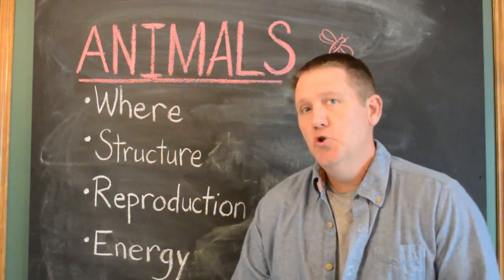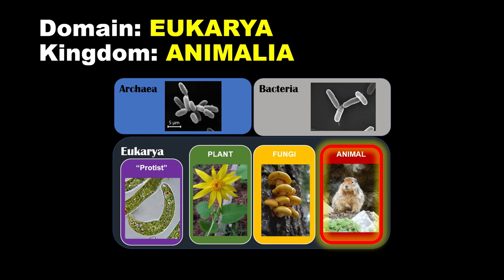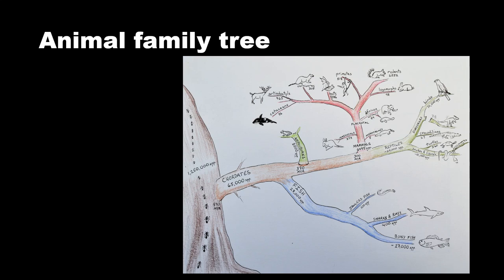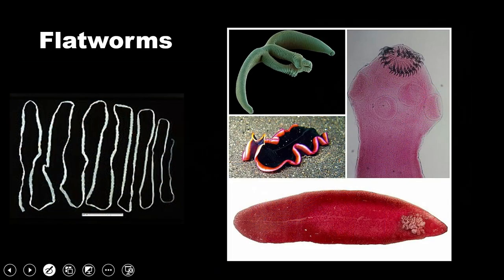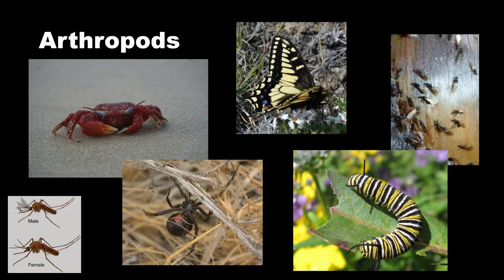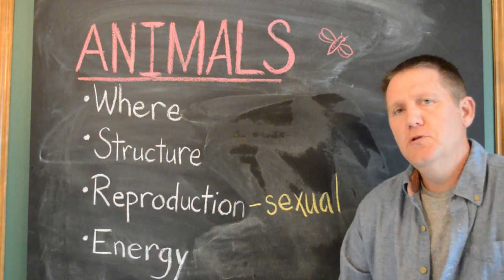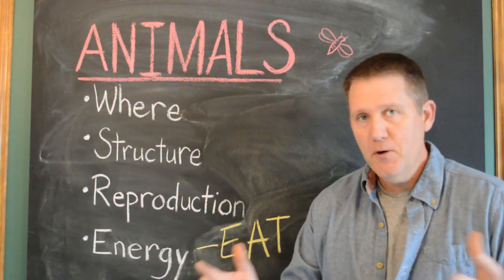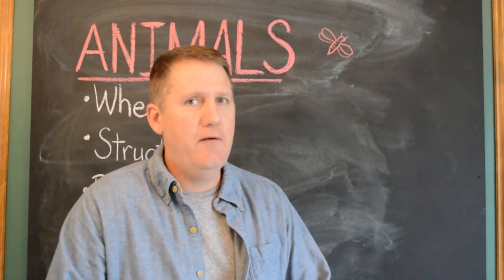5g Animals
Introduction to the Animal Kingdom.  This includes where they are usually found, their cell structure, how they reproduce and how they obtain energy.  Their role in human life is emphasized.

0:00 Introduction
1:24 Where animals are found
1:40 Structure
2:33 Overview of major groups
6:16 Reproduction
7:18 Energy/food sources
8:12 Wrap-up

Image credits:
Most are from Wikimedia Only file names are given to fit credits in description.
"Male (casual) Homo sapiens" and "Female (formal) Homo sapiens" and "Ovum" and "Sperm" and "Fertilized egg" are by DataBase Center for Life Science (DBCLS)
"Human embryo 6 weeks after fertilization" by lunar caustic  (Wikimedia /File:Human_Embryo_-_Approximately_8_weeks_estimated_gestational_age.jpg); "Sleeping baby" by Toshiyuki IMAI  (Wikimedia /File:Sleeping_baby_(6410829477).jpg)
"Egyptian sea star at Shaab Angosh reef" by Alexander Vasenin  Wikimedia /File:Egyptian_sea_star.JPG
"Christmas Tree Worm in Porites coral" by Richard Ling  Wikimedia /File:Christmas_Tree_Worm.jpg
"Hypsibius dujardini (water bear)" by Willow Gabriel  Wikimedia /File:Hypsibiusdujardini.jpg
Blue Shark by Diego Delso Wikimedia /File:Tibur%C3%B3n_azul_(Prionace_glauca),_canal_Fayal-Pico,_islas_Azores,_Portugal,_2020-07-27,_DD_28.jpg
Kangaroo Australia by Mark Wagner, based on image by Lilly M Wikimedia /File:Kangaroo_Australia_01_11_2008_-_retouch.JPG
Osprey by Dinesh Valke Wikimedia /File:Osprey_(Pandion_haliaetus)_(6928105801).jpg
Crocodile emerging from egg by Veronik80000 Wikimedia /File:B%C3%A9b%C3%A9s_crocodiles_de_Crocoparc.jpg
Sponge and multicolour sea fan by Peter Southwood Wikimedia /File:Sponge_and_multicolour_sea_fan_at_Bakoven_Rock_DSC11047.JPG
Choanoflagellate and choanocyte by Clark MA, Choi J and Douglas M Wikimedia /File:Choanoflagellate_and_choanocyte.png
Jelly Fish in Ocean Park by Leonardolo Wikimedia /File:Jelly_Fish_in_Ocean_Park.jpg
Coral Outcrop Flynn Reef by Toby Hudson Wikimedia /File:Coral_Outcrop_Flynn_Reef.jpg
Platyhelminthes diversity by OJJ Wikimedia /File:Platyhelminthes_diversity.jpg
Octopus in New England Aquarium by Betty Wills (Atsme) Wikimedia /File:CU_octopus_suckers_0459.jpg
Snails breeding by Dumisani Phanyeko Dumisani Phanyeko Wikimedia /File:Snails_b_01.jpg
Caribbean reef squid on Bari Reef, Bonaire, BES Islands by Betty WillsWikimedia /File:Squid_colors_2.tif
Clams, Mumbai seafood by Pratishkhedekar Wikimedia /File:Clams,_Mumbai_seafood_02.jpg
Earthworm by Rob Hille Wikimedia /File:Earthworm_01.jpg
Magnificent Feather Duster worm by Nick Hobgood Wikimedia /File:Sabellastarte_magnifica_(Magnificent_Feather_Duster_worm).jpg
A leech beginning to suck by GlebK Wikimedia /File:Leech_in_the_point.jpg
Electron micrograph of Caenorhabditis elegans by Antje Thomas, Schulenburg Lab, Kiel Wikimedia /File:Electron_micrograph_of_%27%27Caenorhabditis_elegans%27%27.jpg
Picture of heart worm by Muhammed Raihan PA Wikimedia /File:Heartworm2.jpg
A Unique Red Crab found in Puri Sea Beach, Odisha by Biswajit Pradhan Wikimedia /File:Crab_Red_on_Sea_Beach.jpg
Brown sea cucumber By François Michonneau Wikimedia /File:Actinopyga_echinites1.jpg
Perlemoen and sea urchins on the Cape Peninsula by Peter Southwood Wikimedia /File:Perlemoen_and_sea_urchins_at_Castle_Rocks_P7260824.JPG
Bryozoans at the wreck of SAS Pietermaritzburg by Peter Southwood Wikimedia /File:Bryozoans_at_the_wreck_of_SAS_Pietermaritzburg_P7260794.JPG
Habrotrocha rosa, a bdelloid rotifer found only within the pitcher leaves of Sarracenia purpurea. By Rkitko
Tunicate by Rickard Zerpe Wikimedia /File:Tunicate_(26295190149).jpg

The following are in the public domain:
Sockeye salmon and arctic char by Jonny Armstrong Wikimedia /File:Sockeye_salmon_and_arctic_char.jpg
Sea anenome natl aquarium by Bachrach44 Wikimedia /File:Sea_anenome_natl_aquarium.jpg
Taenia saginata adult by CDC Wikimedia /File:Taenia_saginata_adult_5260_lores.jpg
Hookworm by DPDx Image Library Wikimedia /File:Hookworm_larvaG.jpg
PNG diagram of a male and a female mosquito by LadyofHats Wikimedia /File:Mosquito_gender_en.png
"Animal cell" by Mariana Ruiz Villarreal LadyofHats  Wikimedia /File:Animal_cell_structure_en.svg
And…